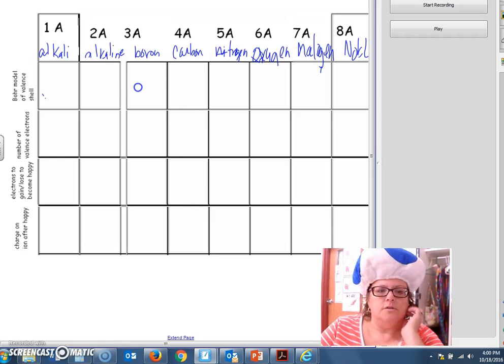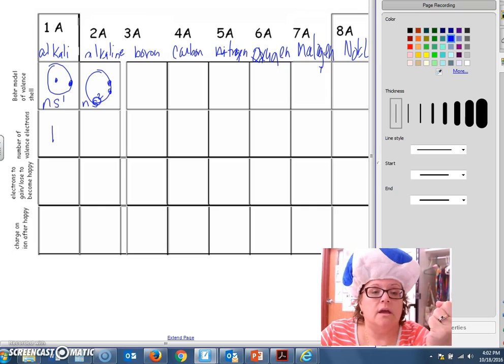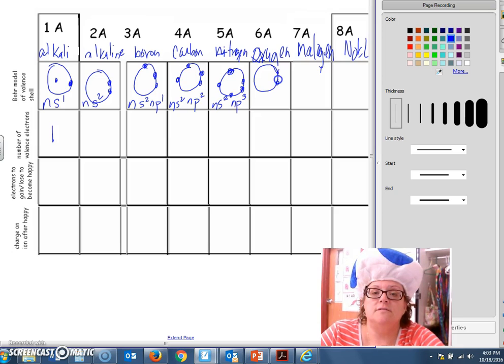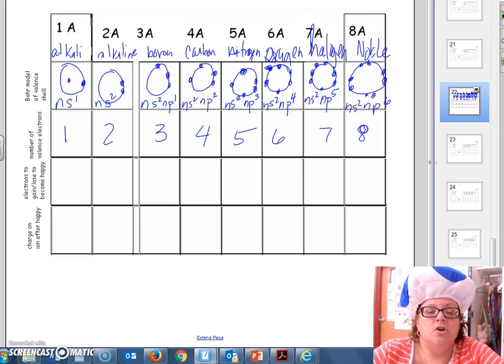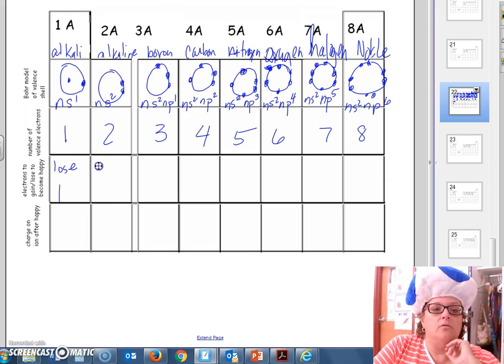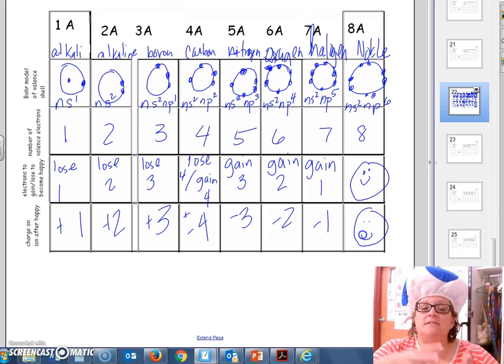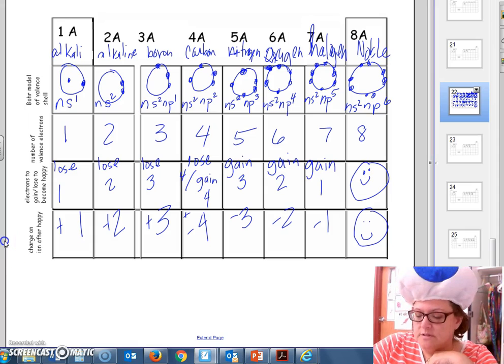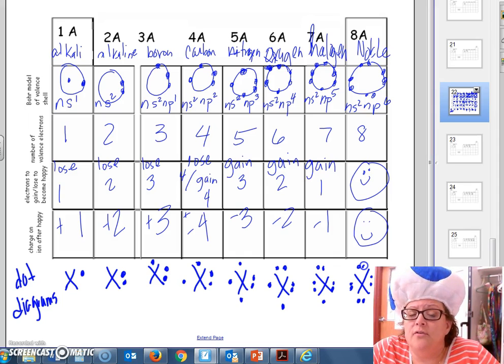periodic table 2 happy atoms